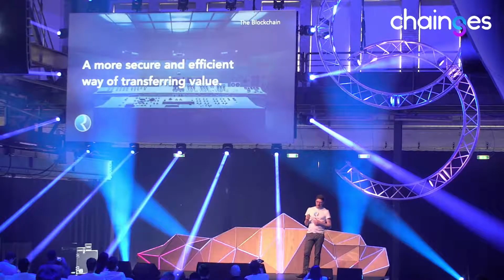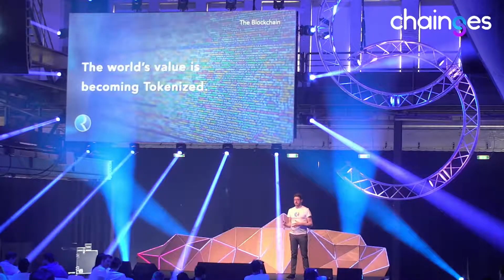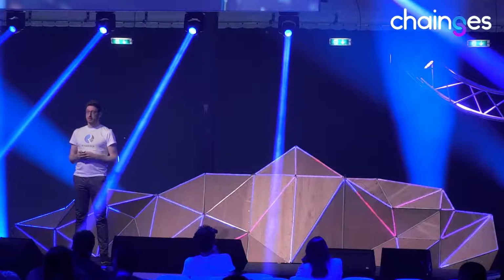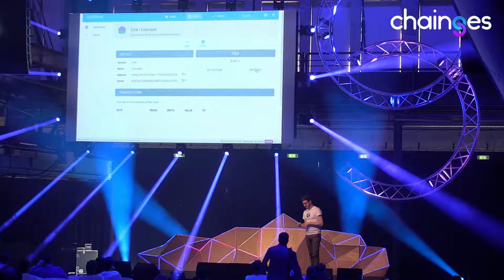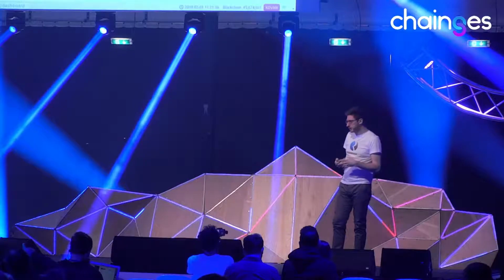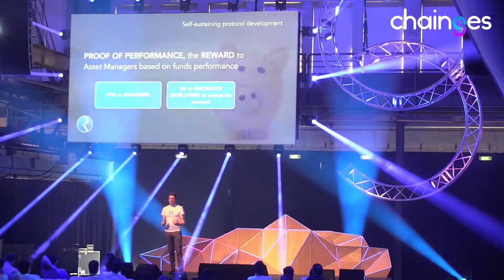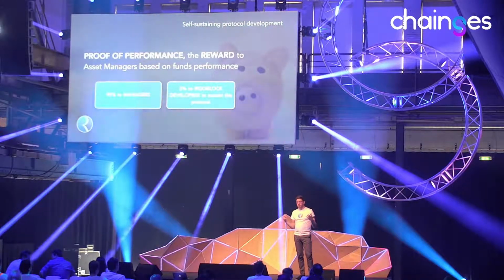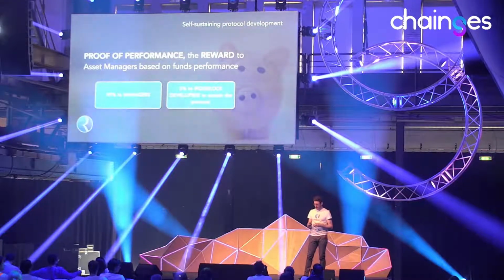Gabriele Rigo at Chainges - Exponential growth of the number of tokens and the tokenized assets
Gabriele Rigo - Exponential growth of the number of tokens and the tokenized assets.